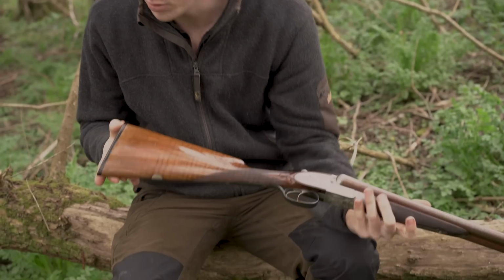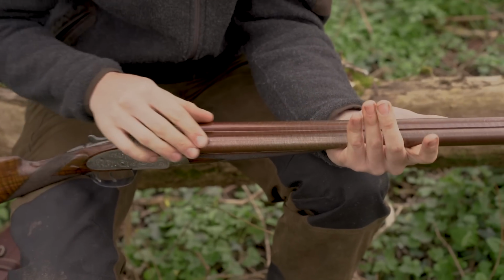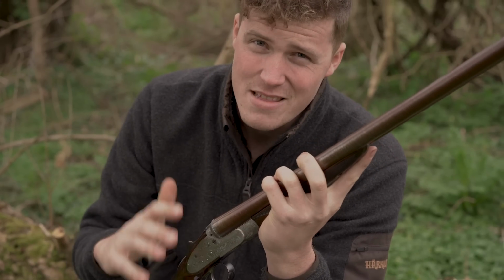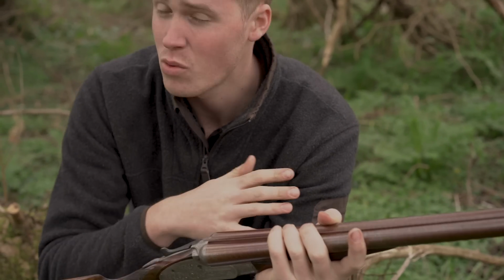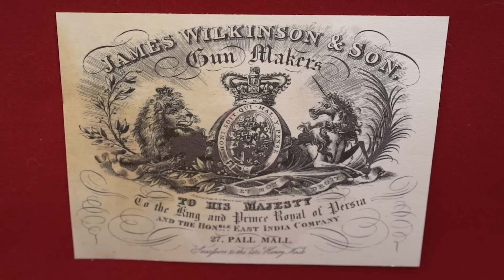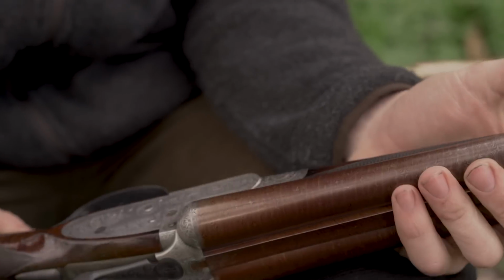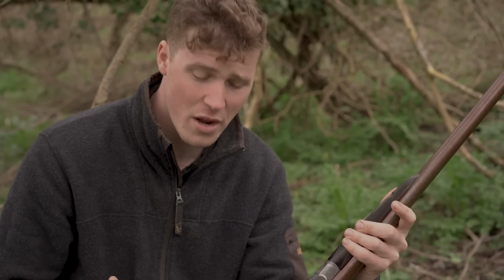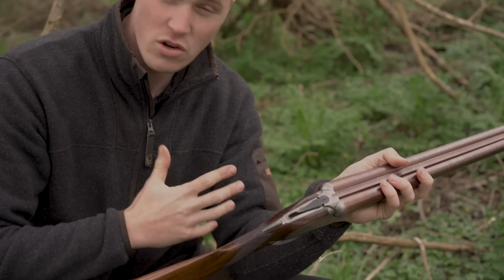Wilkinson & Son Shotguns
Another brilliant gunmaker to share with you today - Wilkinson and Son.

We start with the story about how Wilkinson came to be, following it through to the company we know it as today - Wilkinson Sword.

We also look into the first owner of this gun, Frederick Baumgardt Elmslie, and the varied life he led.